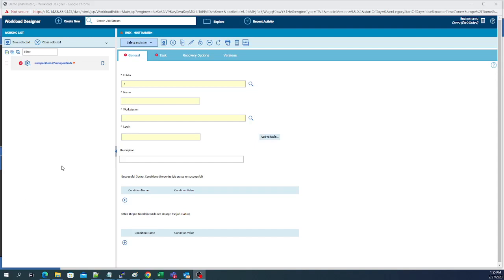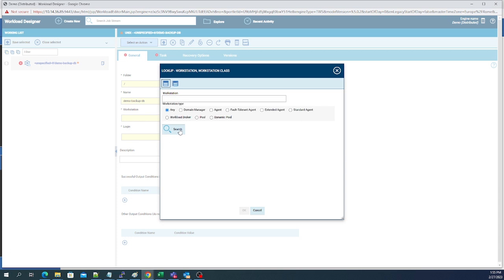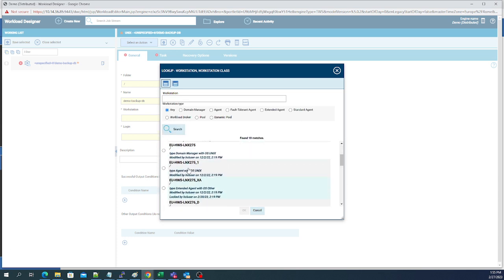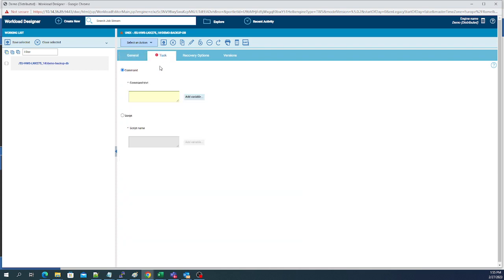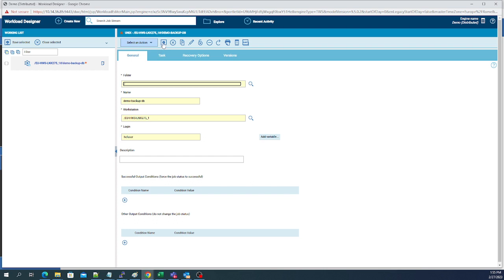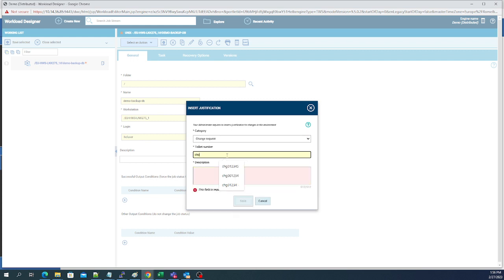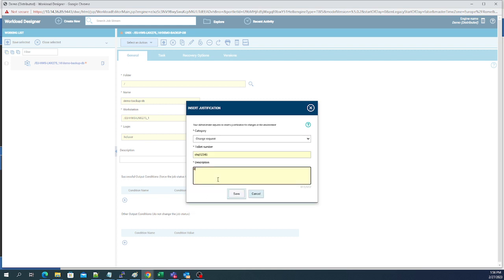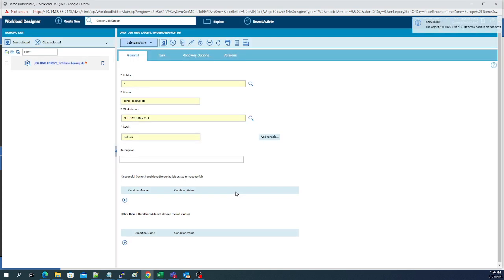Creating a Job in Workload Automation (TWS/IWS)